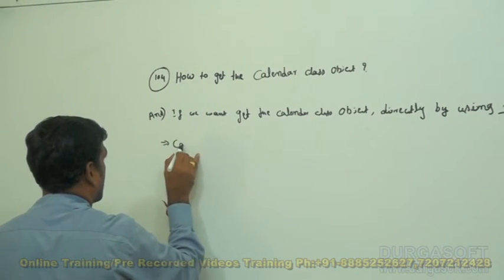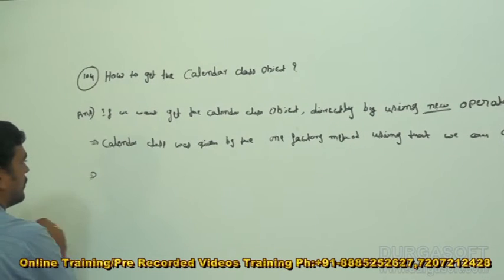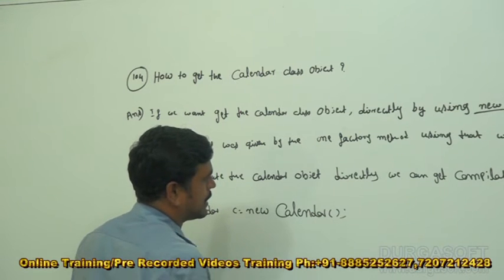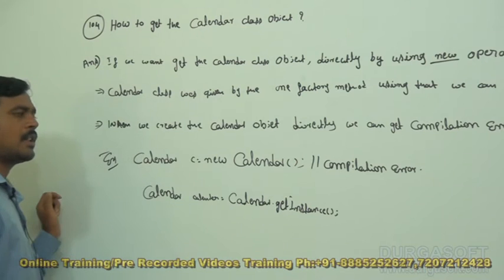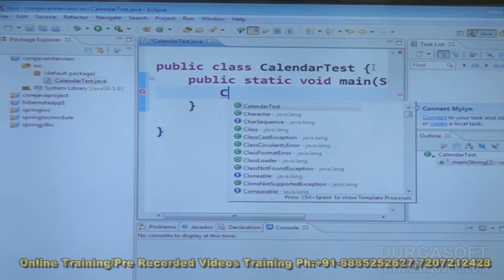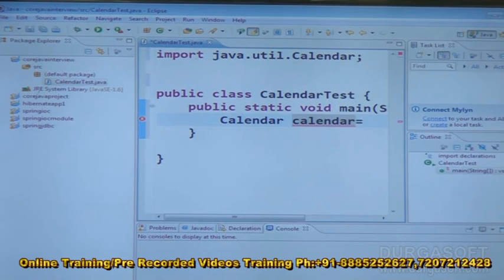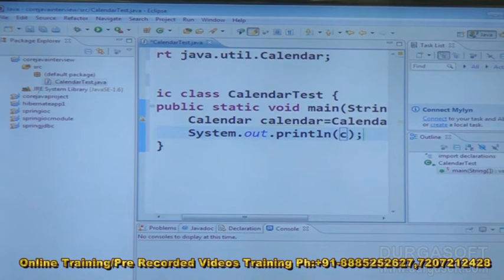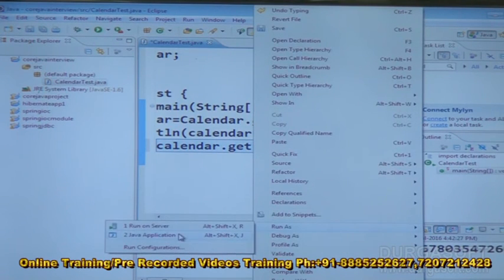Java Interview Companion| How do you get Instance of Calendar class in java?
This video explains Java Interview Companion|java|How do you get Instance of Calendar class in java. Taining Tutorial delivered by our trainer Anji Reddy.

Topic : Java Interview Companion|java|How do you get Instance of Calendar class in java
Methods of Training : Inclass, Online, Video based training

Location : 2nd Floor, Canara Bank Building, S.R Nagar, Hyderabad-500032